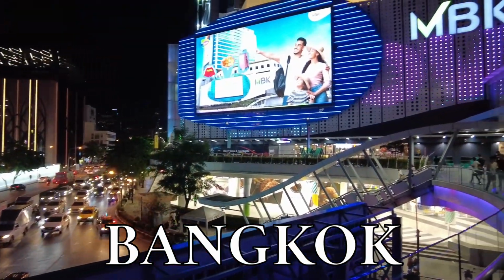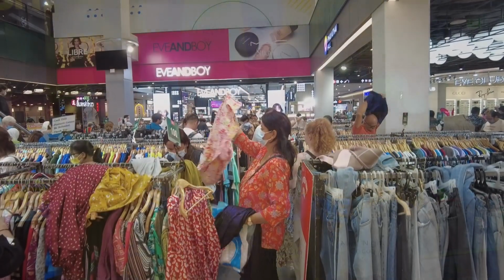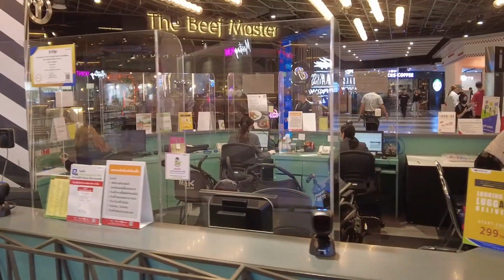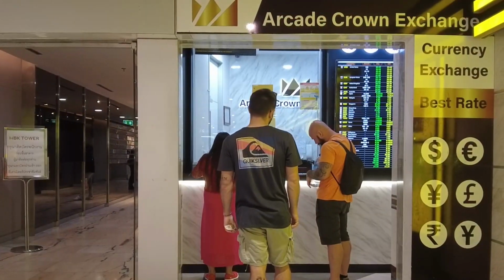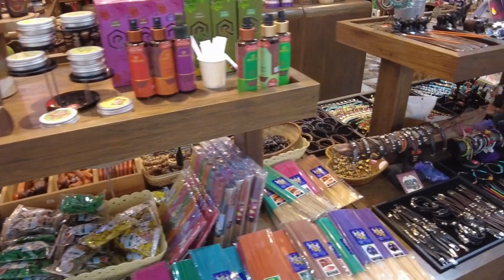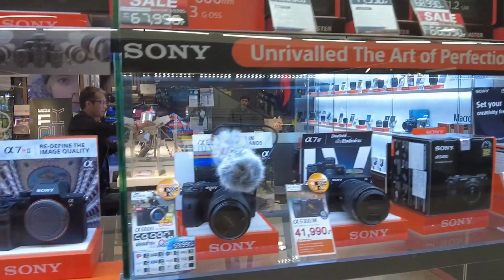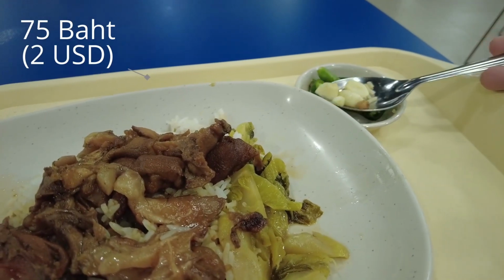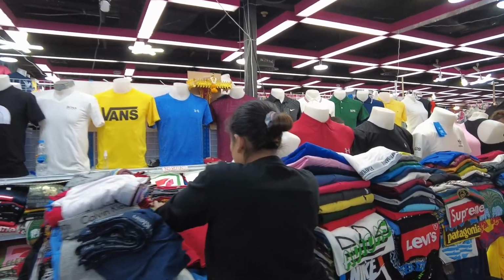Bangkok's MBK Center - Best Things To Do Here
MBK shopping center, is one of 2024 Bangkok best shopping mall, with fake markets, indoor bazaars, amazing restaurants and entertainments. This Bangkok vlog will you directions on how to use BTS to reach MBK shopping center, and a floor by floor highlight of some of the best shopping, foods, markets and other information.

MBK center is only 2 minutes walk from the BTS National Stadium station, the mall is 7 floors high with hundreds of shops offering one of the best shopping and food scene in Bangkok.

The best floors includes the third floor shopping street, a indoor fake market selling many high quality first copy goods, fourth floors sells one of the largest collections of electronics in Bangkok, and the 7th floor is packed full of food and entertainments

🎤🎤Equipment Set-up 🎥 🎥-
Camera - DJI Pocket 2
DJI Wireless Microphone

00:00 MBK shopping center
00:39 MBK center directions, BTS
01:15 Dscounted clothings, MBK Market
02:08 Indoor bazaaz
03:13 Don Don Donki, Gold shops and nightlife
04:50 MBK Indoor Market, Bangkok souvenirs
06:28 MBK electronics - mobiles, tablets, computers
07:25 Cameras and Photographics
08:30 Bangkok's best foodcourt and co working
09:40 MBK Entertainment and foods